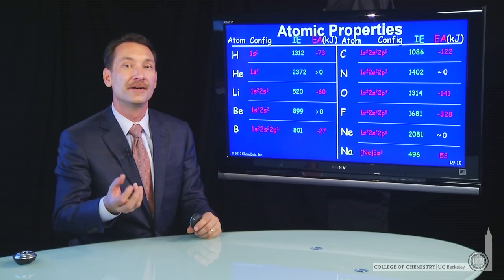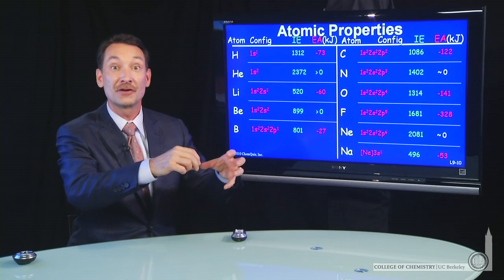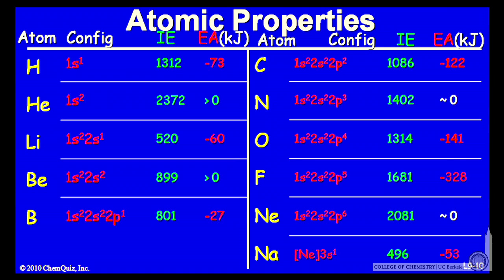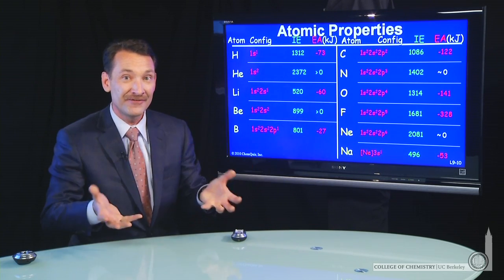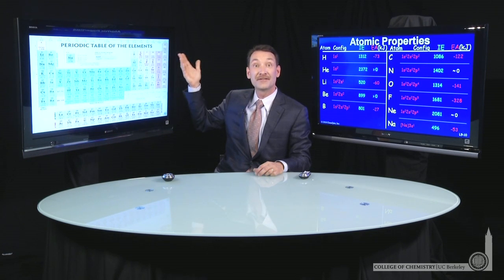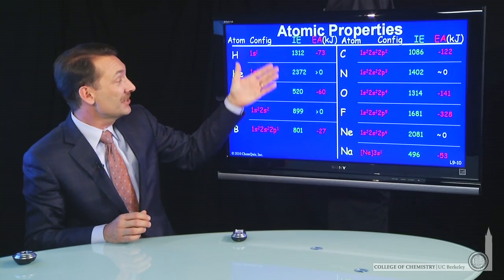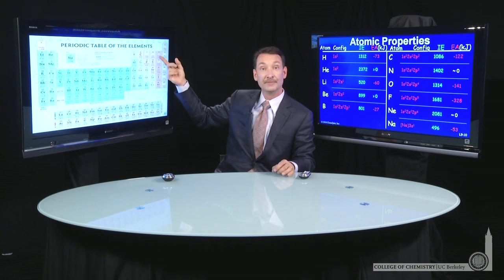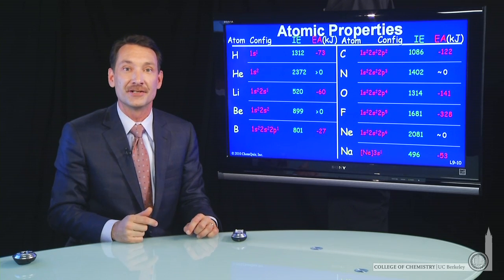ECHEM LESSON 09 SEG06 Atomic Properties